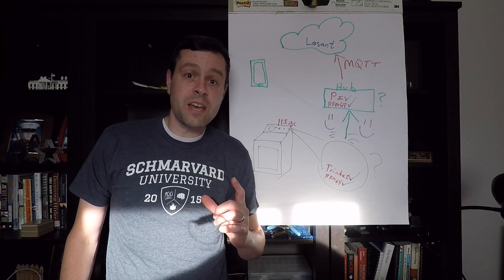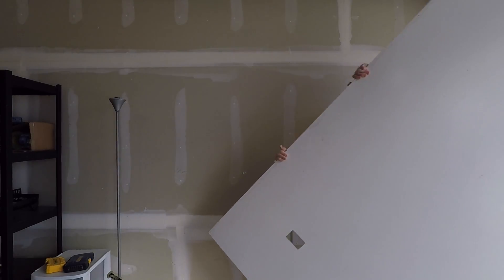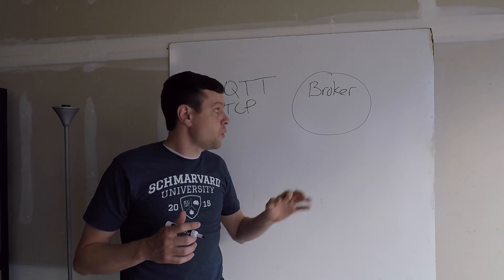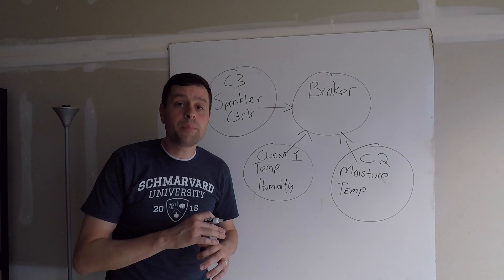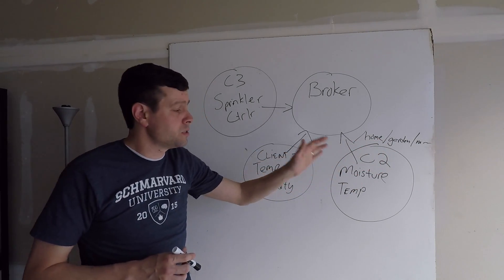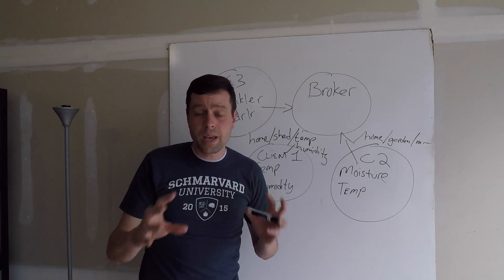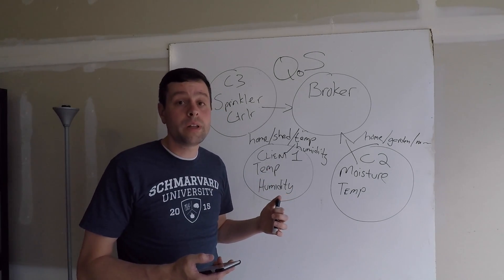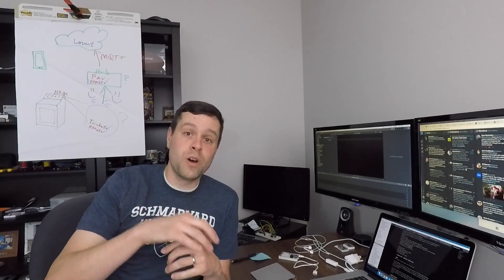MQTT Basics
# QOTD
Do you prefer hot or cold weather?

In this episode I cover the very basics of the MQTT protocol. If you want the straight truth in long form I definitely recommend the following resources from HiveMQ.

I left out Last Will and Testament but recorded a segment on it that I will put into the next episode because it's pretty much my favorite feature of the protocol and I can't believe I left it out.

If this video brought you value and you'd like to say thanks. Buy me a burrito!